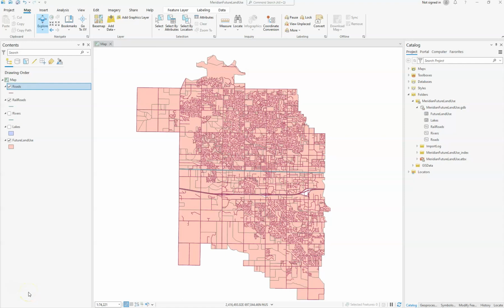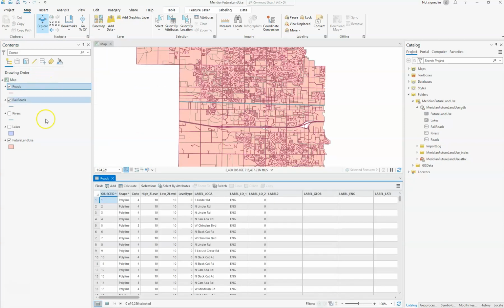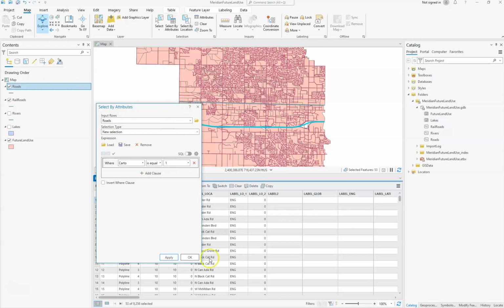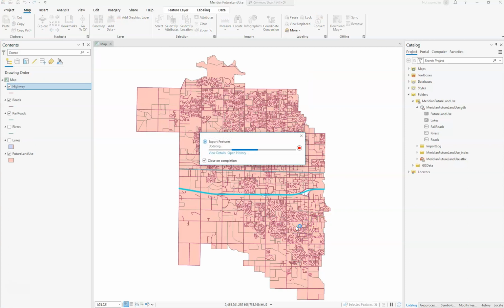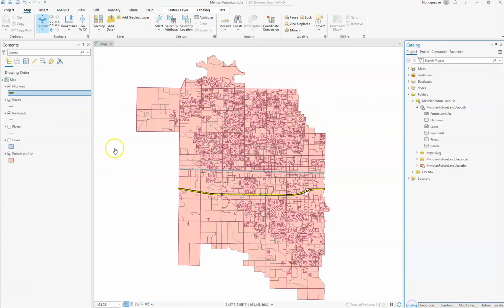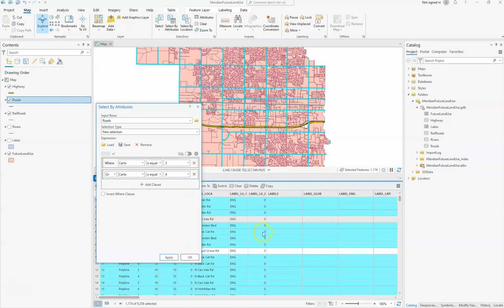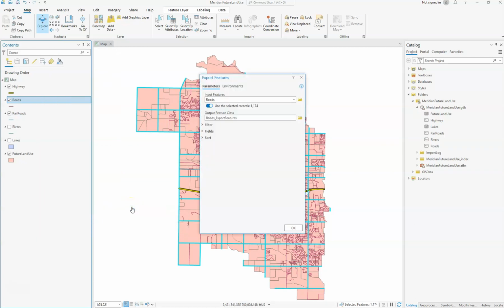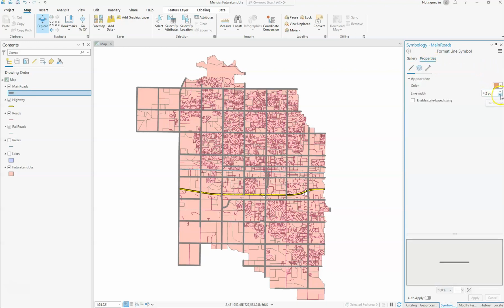Road Classification Layers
This video shows how to select roads based on their attribute and export the selected features as a feature class.